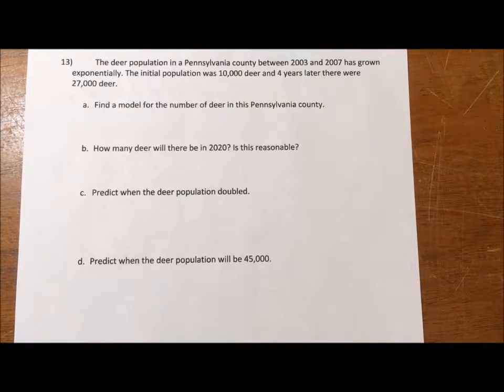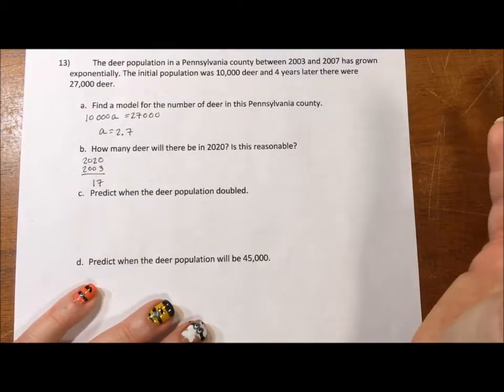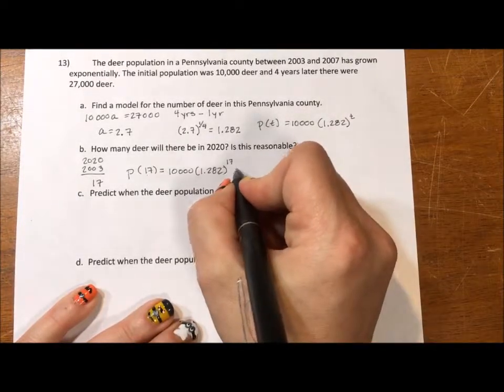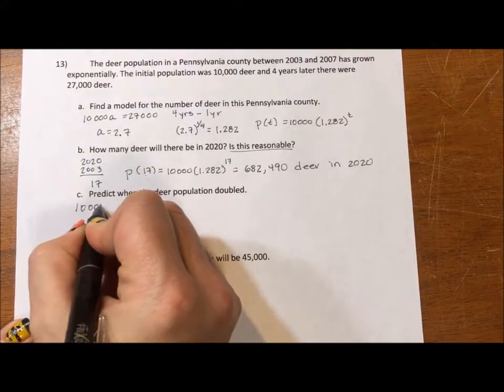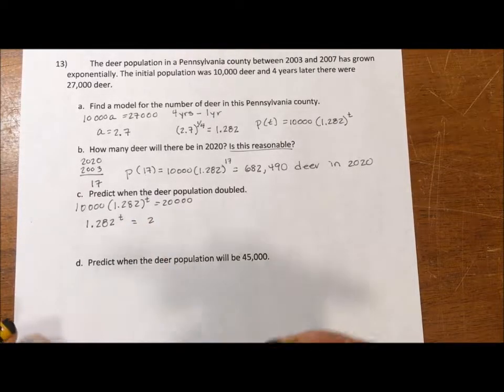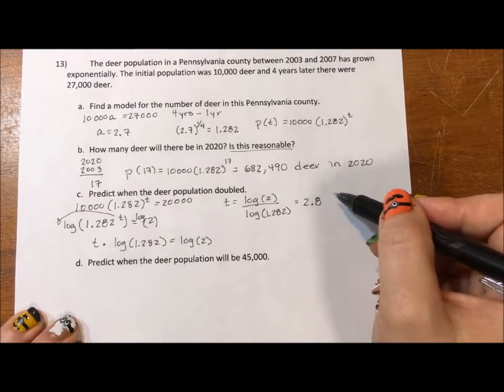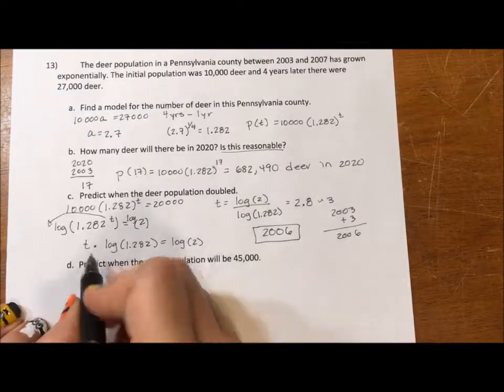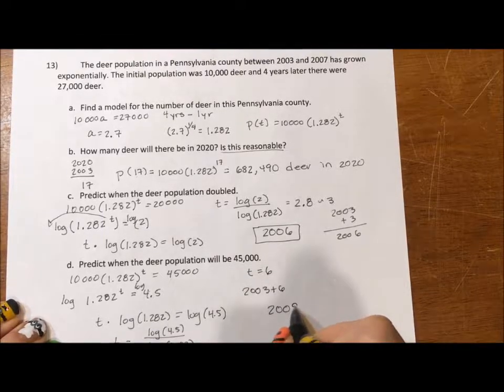Exponential v Linear application 11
This video discusses a deer population. It uses an exponential model to predict what the population will be in the future. It is also used to find out when the population is doubled or enlarged.